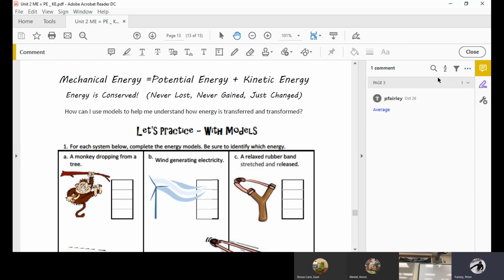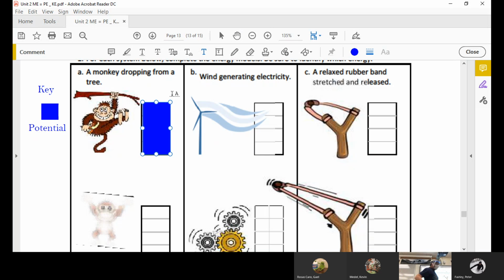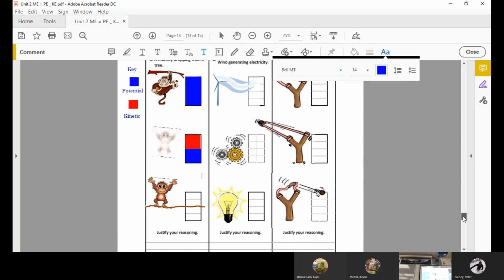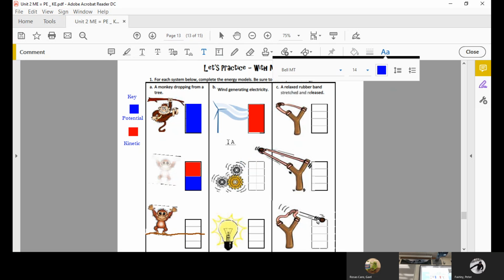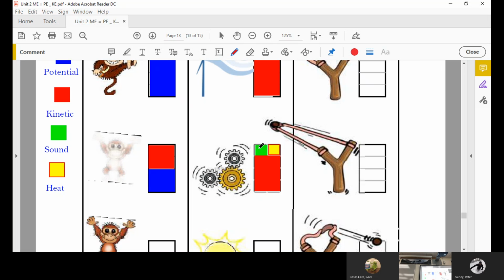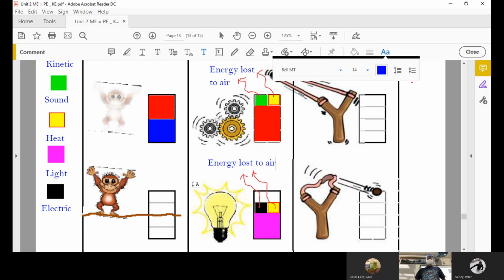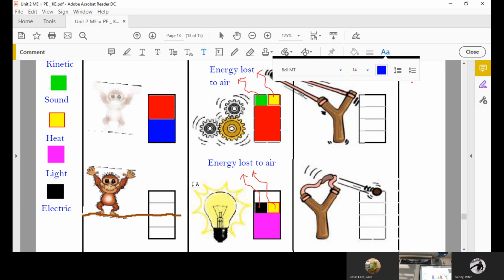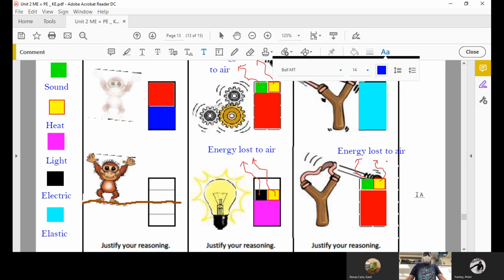Unit 2 Project Energy Diagrams page 13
Physical Science class working on the energy diagrams on page 13 of the Unit 2 Project